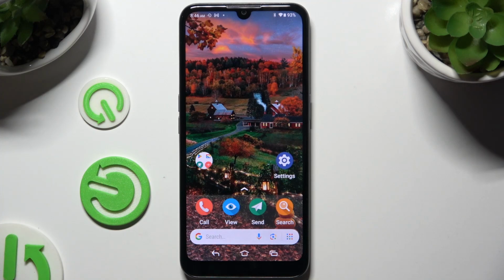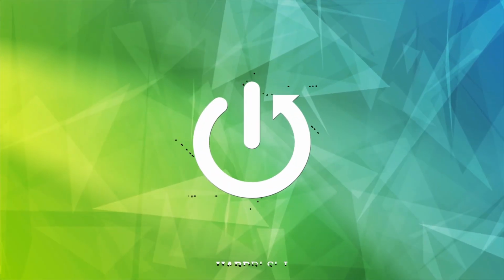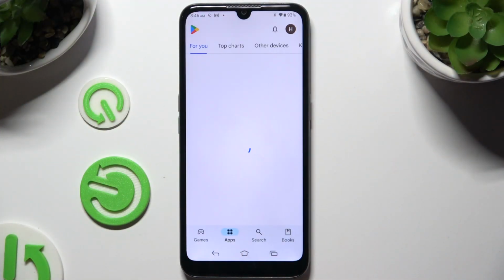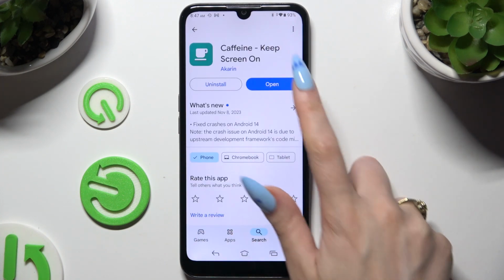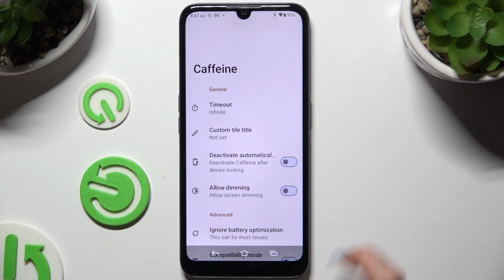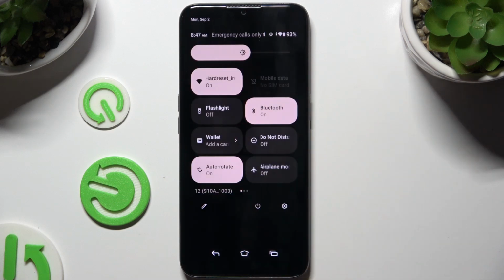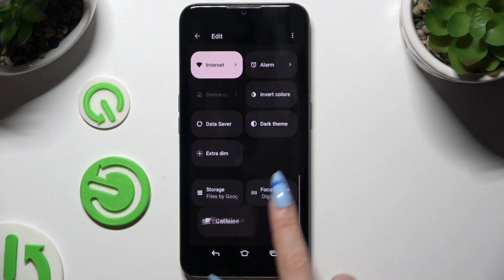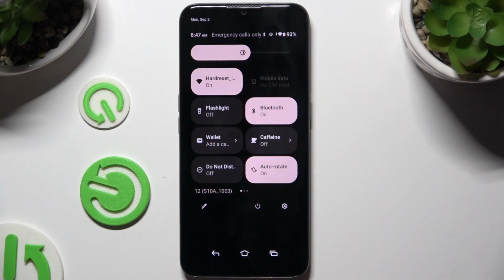How to Set the Screen Timeout Value to Never in DORO 8100 - Caffeine App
Learn how to set the screen timeout to "Never" on your DORO 8100 using the Caffeine app. This quick tutorial will guide you through the steps to keep your screen awake for as long as needed without it automatically turning off. Perfect for when you're reading, watching videos, or using your phone for extended tasks. Follow along to maximize your screen time and prevent unnecessary interruptions.

How to keep the screen from automatically switching off on DORO 8100? How to change the screen timeout delay to never on DORO 8100? How to switch the auto screen off delay to never in DORO 8100? How to install and use the Caffeine app on DORO 8100?